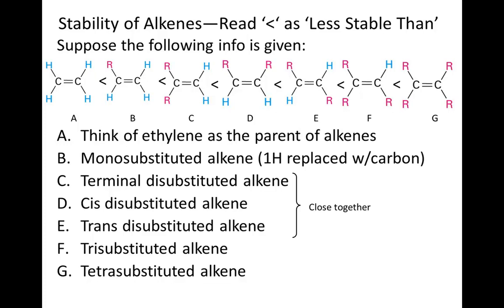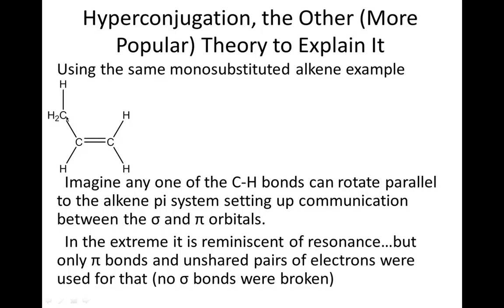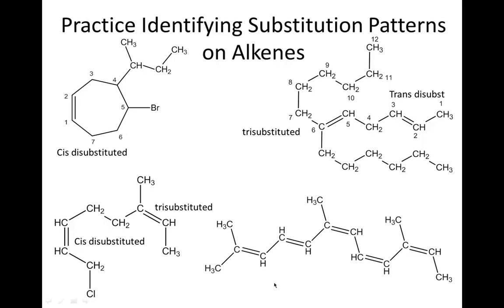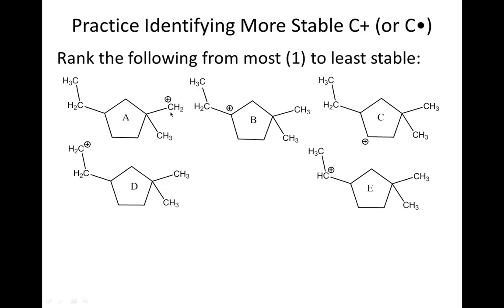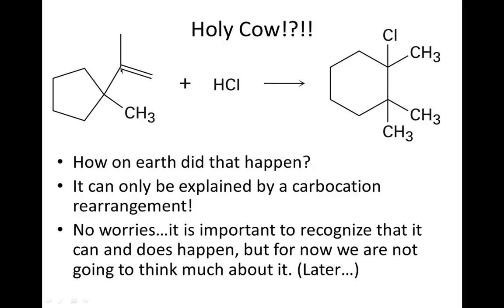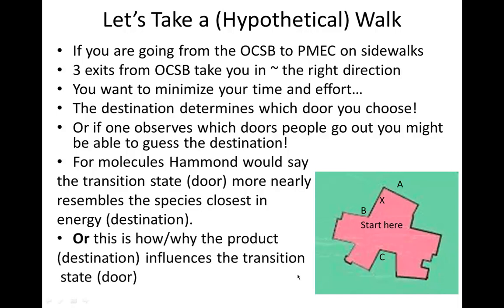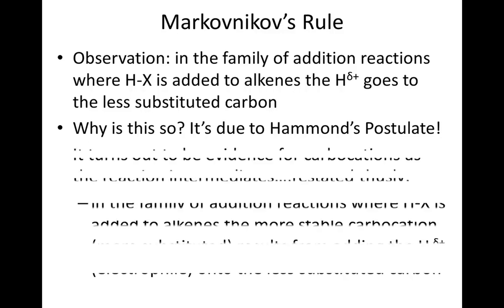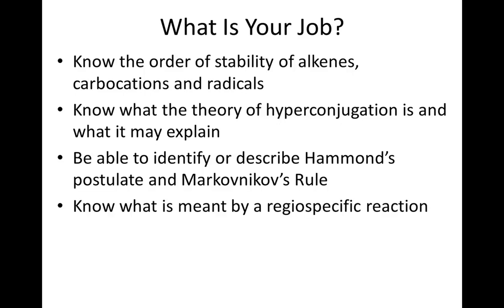ch 7 finished iPad 20130304 03 58 35PM